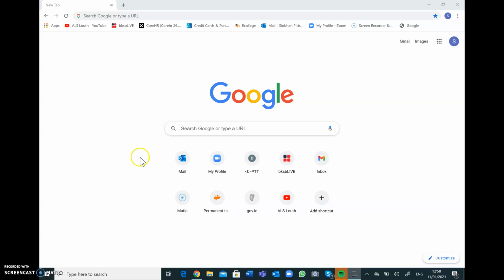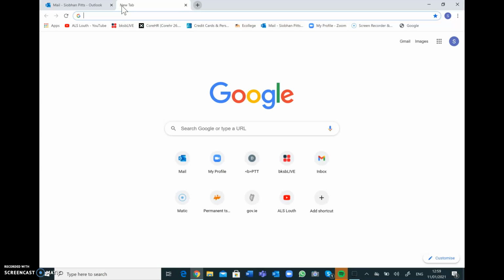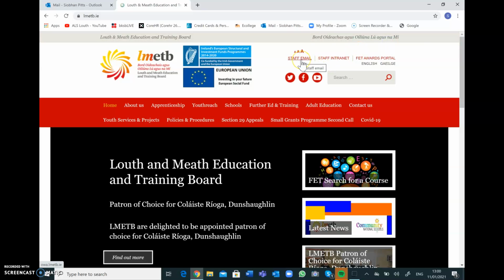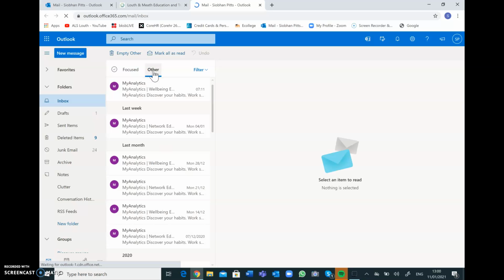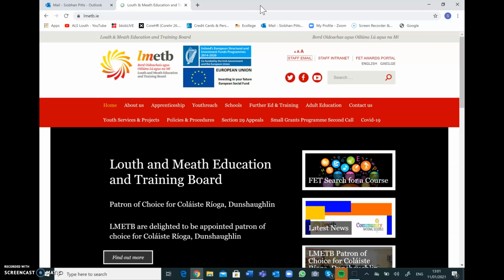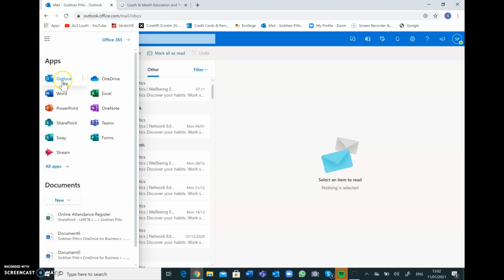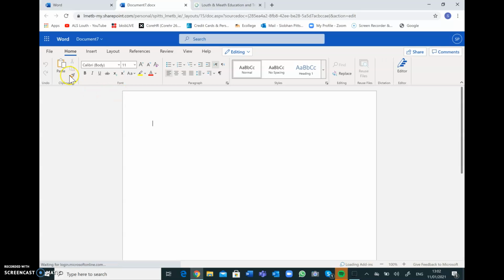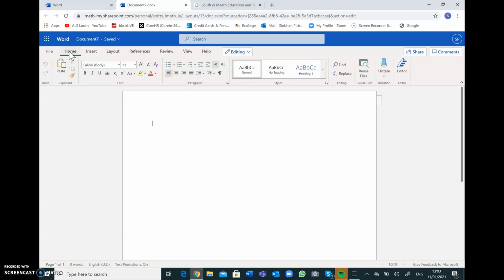SP LMETB email & Apps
Access you email account